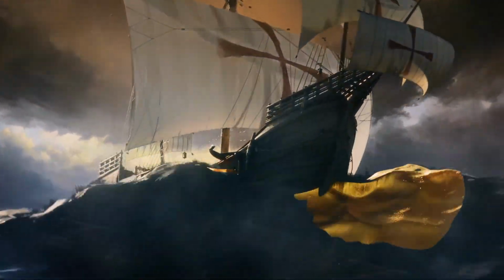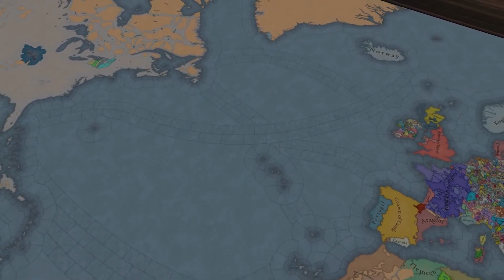Europa Universalis V Explained for Beginners - Eras, Mechanics, Military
Europa Universalis V is REAL and has finally shed the cloak of Project Caesar. Even though we remain without a release date and the paradox showcase did leave a lot to be desired in terms of gameplay, the hype is certainly rising. In this video, we talk about what Europa Universalis 5 will be all about, the broad strokes of what we know so far, and what you can expect from this new time period.

If you're hyped for EU5, remember to leave a like, tell me what you're the most excited for in the comments, and make sure to subscribe to the channel for more!